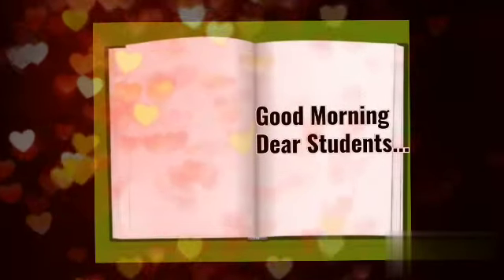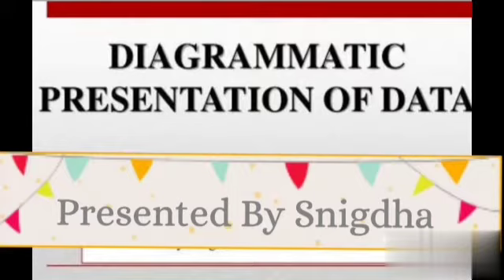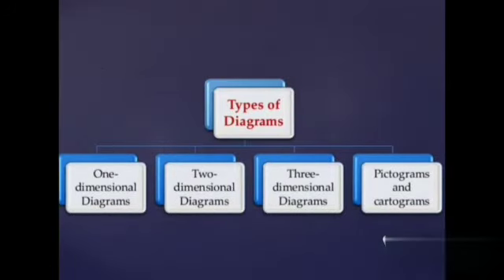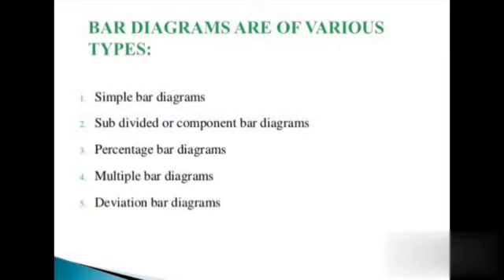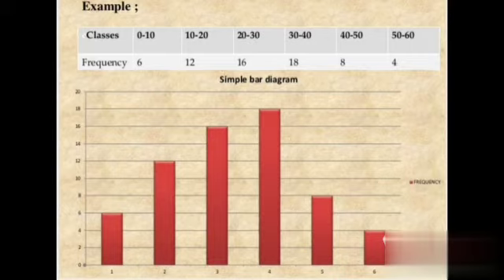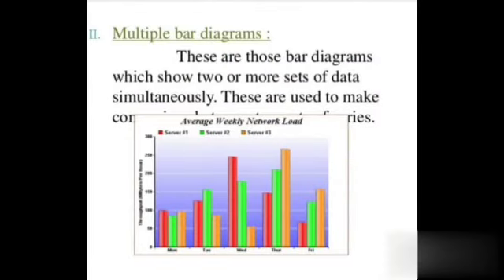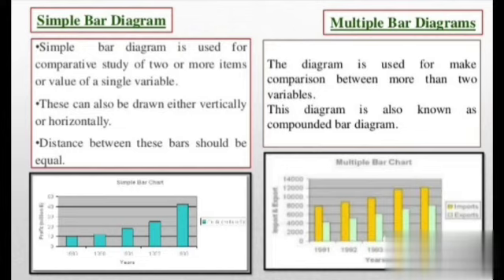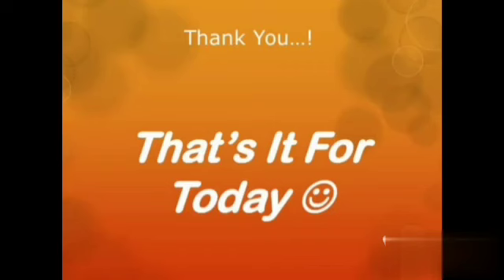#02 Diagrammatic Presentation Of Data Ch-06, Class XITH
Simple Bar Diagram and Multiple Bar Diagram